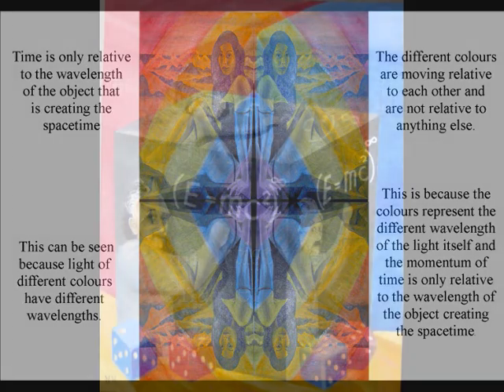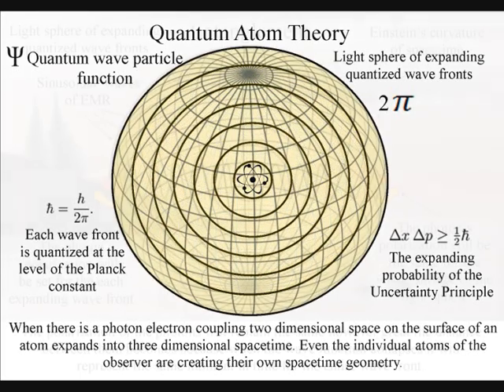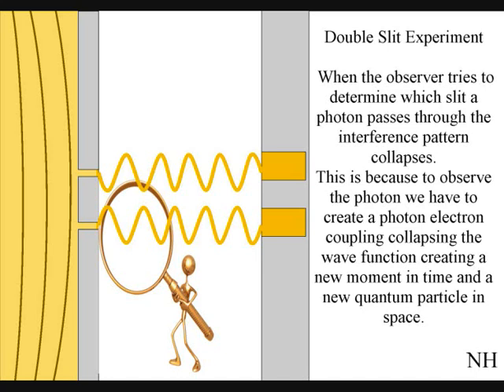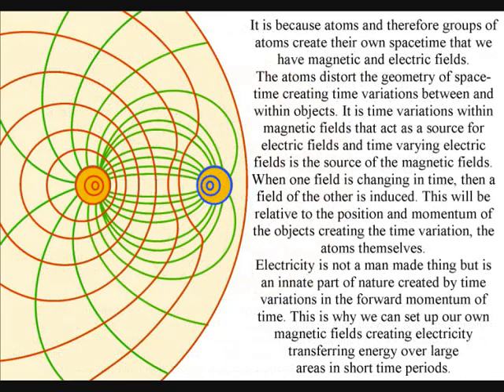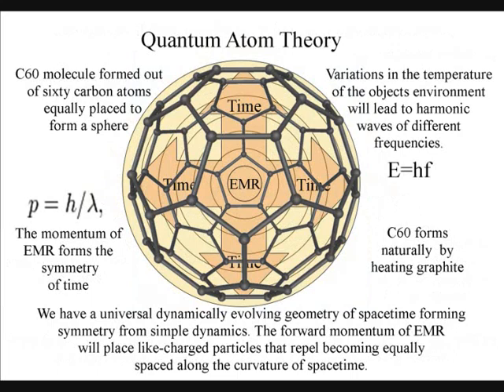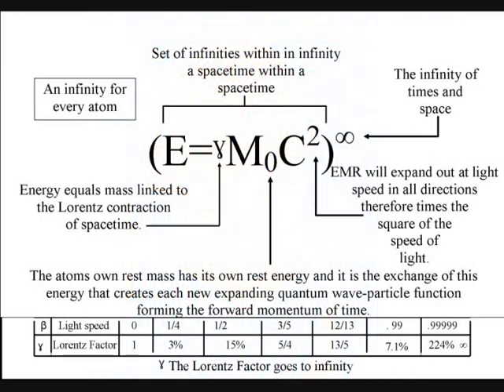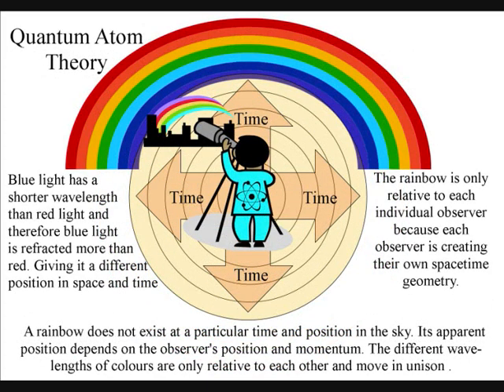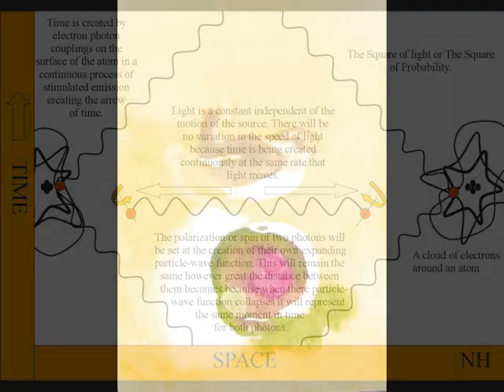Quantum Mechanics Time dilation an artist view chapter 3 of 8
This video explains time dilation by giving us a theory on the forward momentum of Time uniting quantum mechanics and classical mechanic into one unified theory. Modern physics is divided into two parts the quantum physics of probability and the classical physics of Newton with his laws of motion. Only a hidden variable could explain the probability of quantum mechanics uniting physics. The problem is such a variable would have to affect all the matter of the Universe from its creation to the present day. But there is one variable that has done just that the variable is Time itself. In physics there is no understanding of the forward momentum of Time. But in Quantum Atom Theory Time is created at the quantum level of the atoms by the emission and absorption of electromagnetic radiation from one atom to another. When light comes in contact with electrons on the surface of an atom there will be a photon electron coupling. This will cause a quantum leap of energy creating a wave function of future possibilities. In this way two dimensional space on the surface of an atom expands into three dimension spacetime. The wave function will take the form of a light sphere of quantized wave fronts. Each wave front will be quantized at the lowest level that radiant energy can affect matter the Planck constant. Because it is impossible to achieve absolute zero atoms will continuously radiate out wave fronts when a wave front comes in contact with another atom it will collapse into a moment of time and then the next wave front will create the next moment in a chain reaction creating the  forward momentum of time. The probability of the Uncertainty Principle is the same probability that the observer will have with any future event.